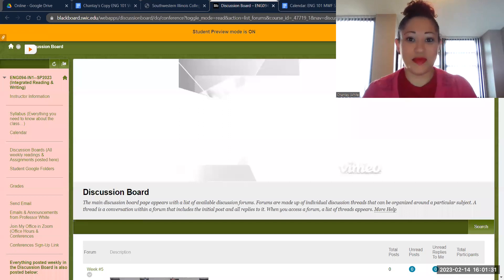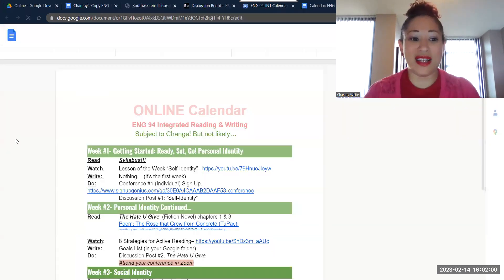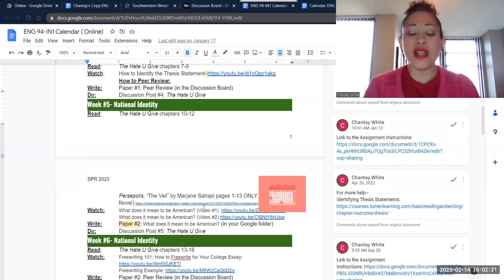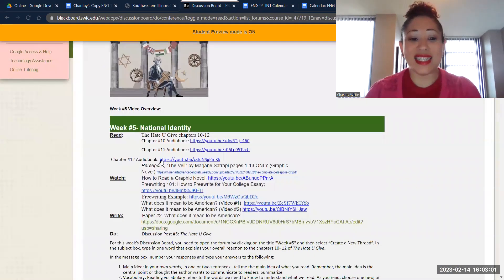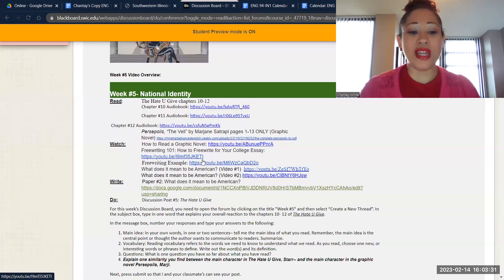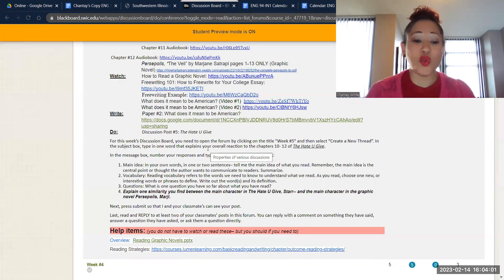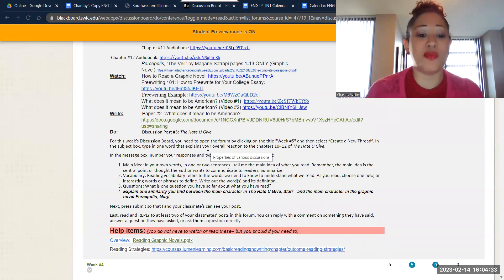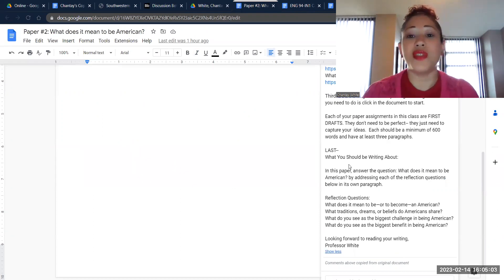ENG 94-IN1 Week #5 Overview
SPR 2023